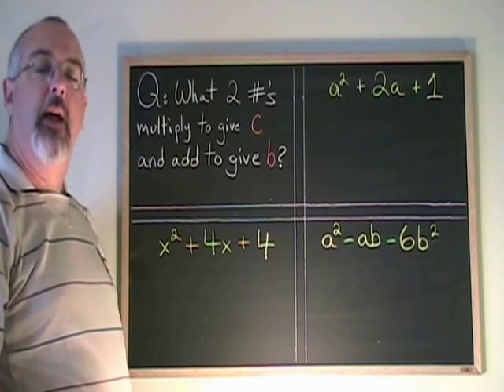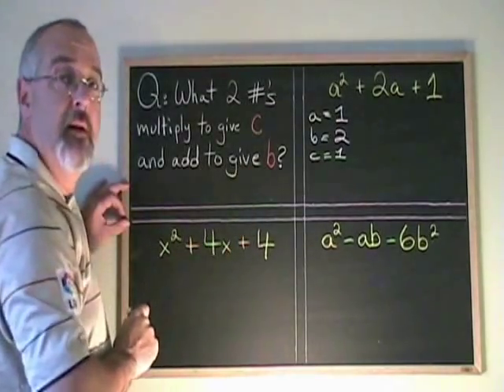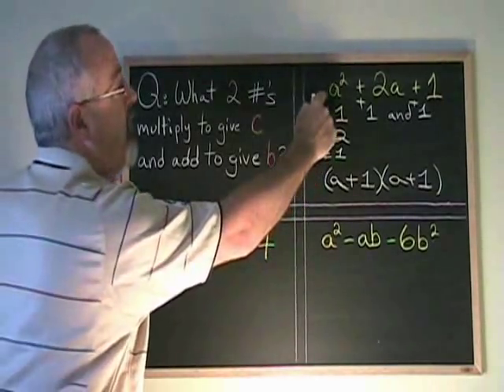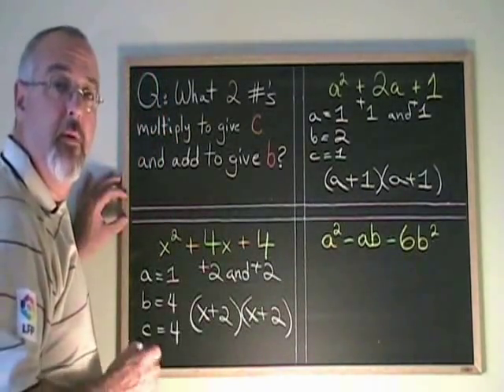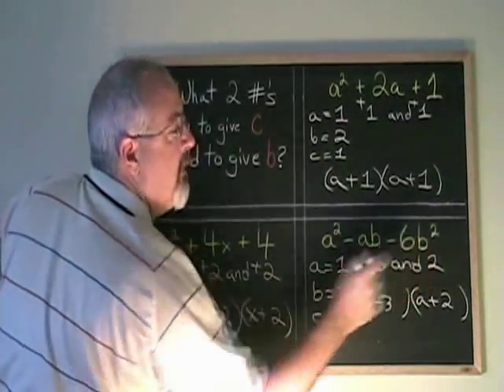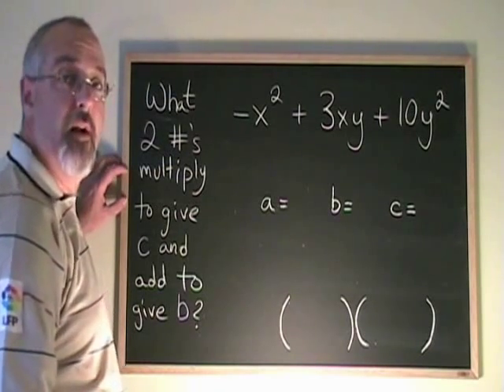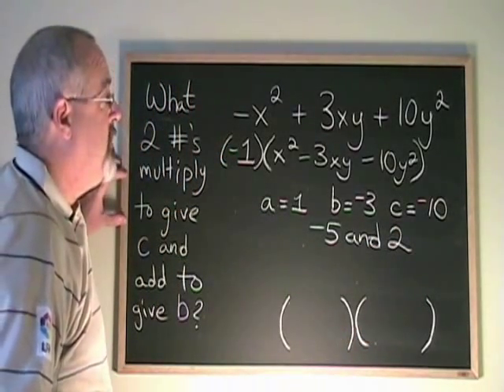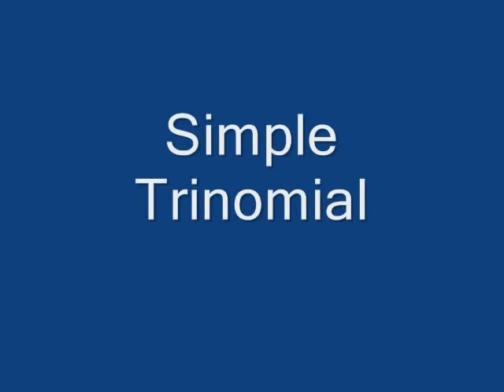Factoring the Simple Trinomial